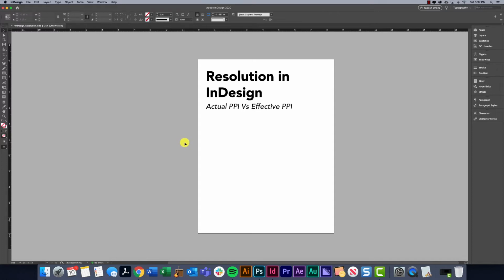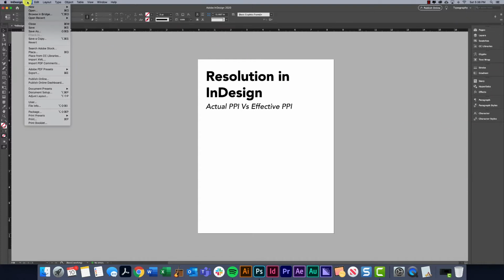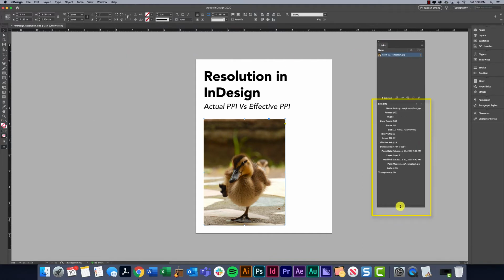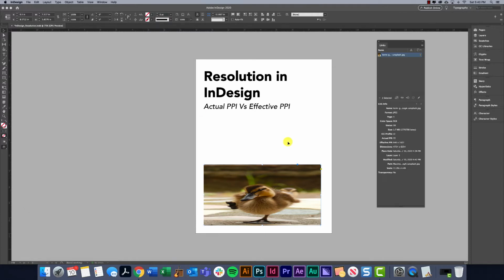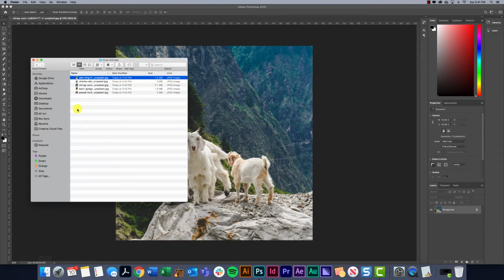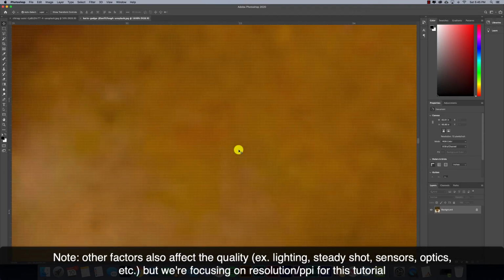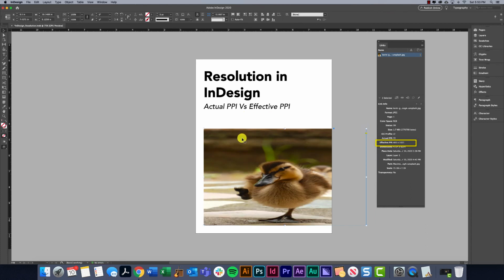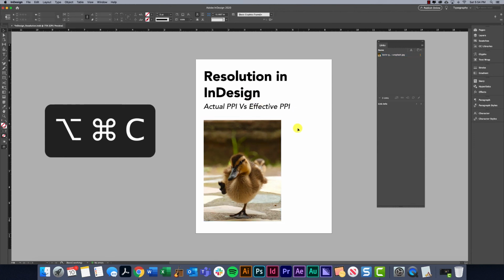Resolution (Effective PPI vs Actual PPI) and Resizing Images - Adobe InDesign 2024 Tutorial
This video explains the differences between effective ppi and actual ppi in InDesign, and shows you how they work and can affect the quality of your image.
I also show why you may see two numbers listed as the effective ppi, and explain stretching / skewing images, as well as constraining proportions